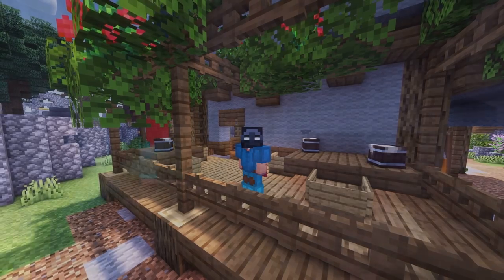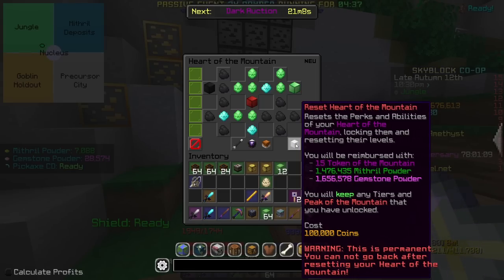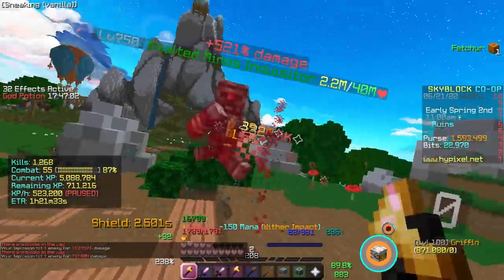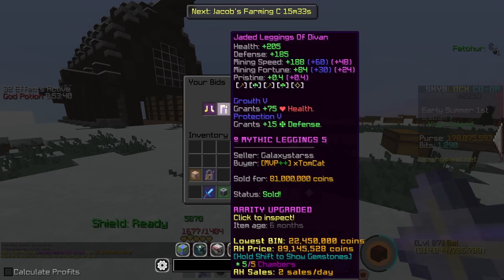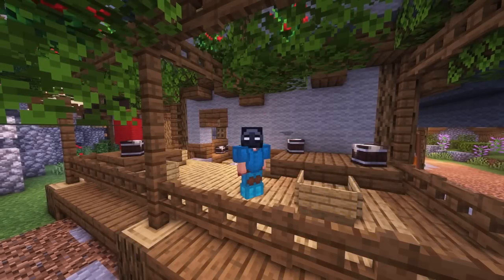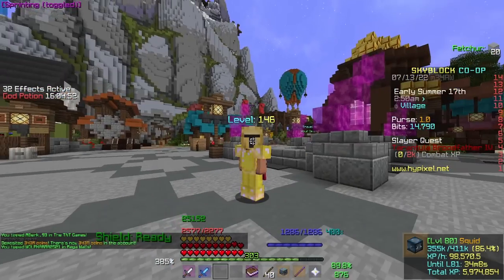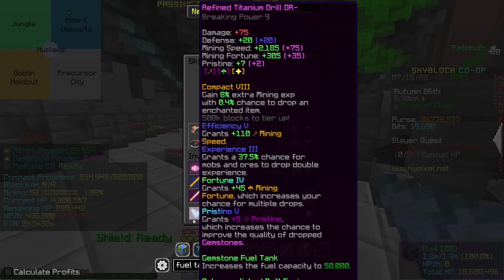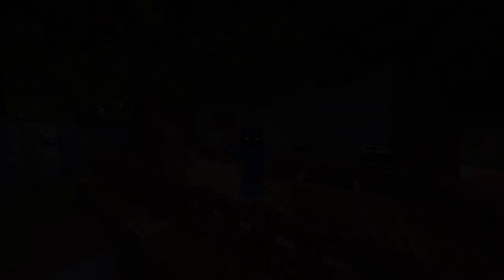Grinding For 100 Hours To Get The BEST Mining Gear - Hypixel Skyblock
I spent 100 hours grinding for the best Mining gear for making money in Hypixel Skyblock. This was a grind and a half, and easily the best video I have made so far. This setup will allow me to do the best money making method in hypixel skyblock - Mining.  I've never done a 100 hour challenge like this before, so it was interesting.

PC specs:
24gb of ddr4 3000mhz RAM

Minecraft server: mc.hypixel.net

Some extra stuff:
I've never made a video like this before, and I've spent a long time making it. This was the first time I've ever done something like this, so naturally it may not be amazing. I plan on expanding my editing skills in the future, and learning as I go. To anyone who has been watching me for a while, or has only just discovered this channel, I sincerely thank you.